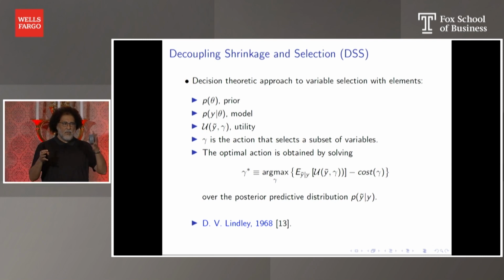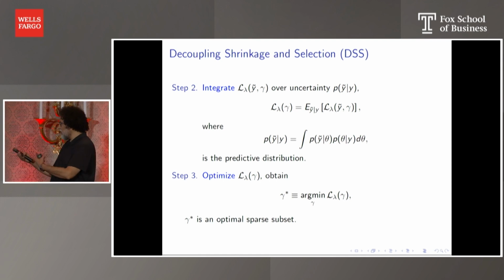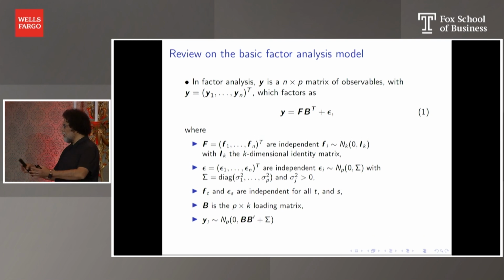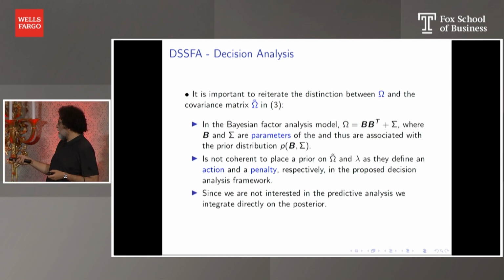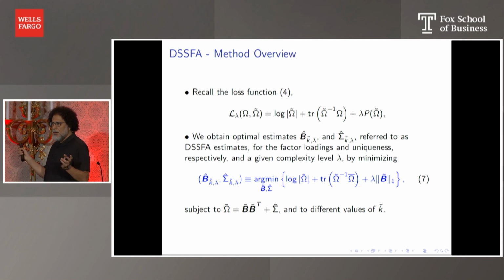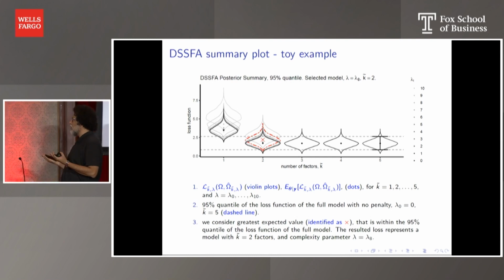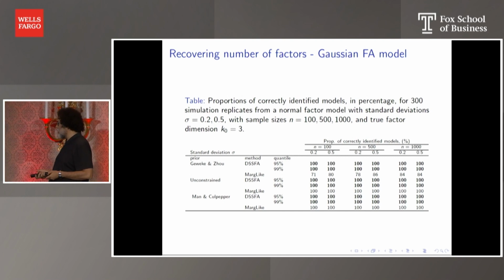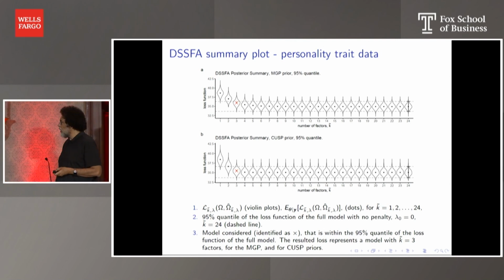Hedibert Freitas Lopes, Arizona State University and INSPER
Wells Fargo Data Science Conference 2021